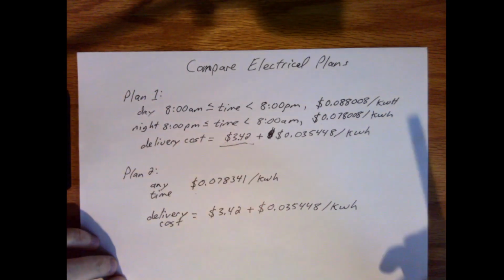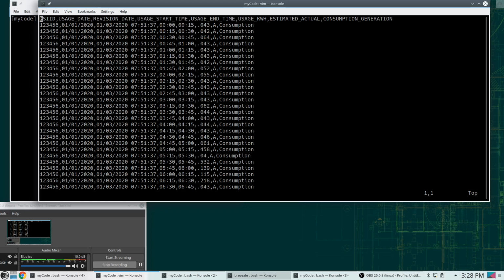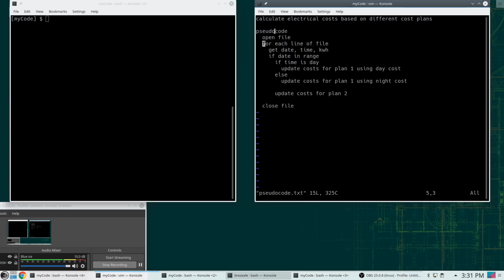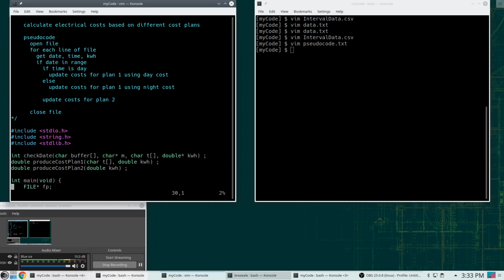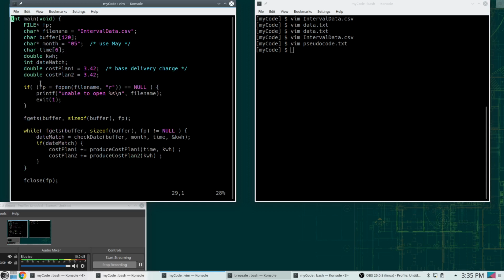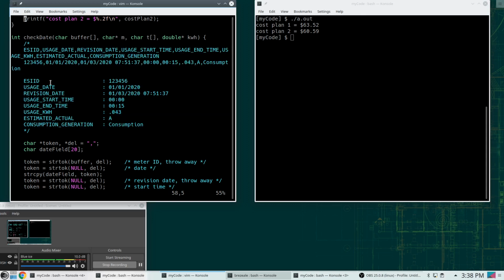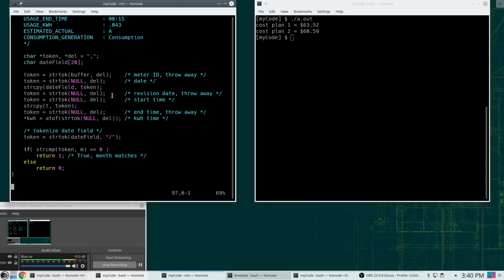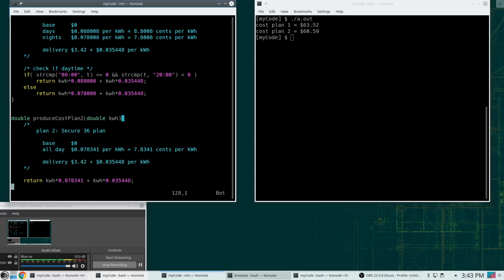C Programming: Application of File I/O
I write a program to read a file of data from an electrical meter and use it to choose a new electrical plan.  You can read a text description of my design process